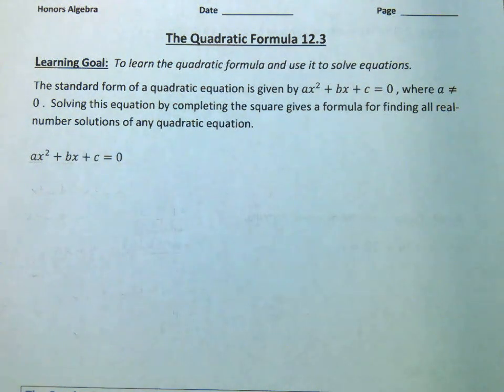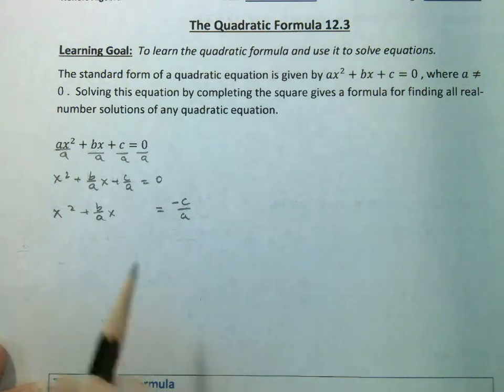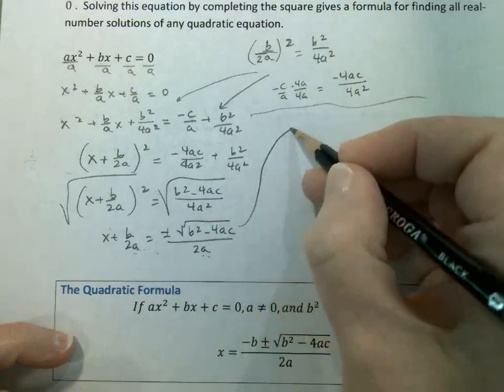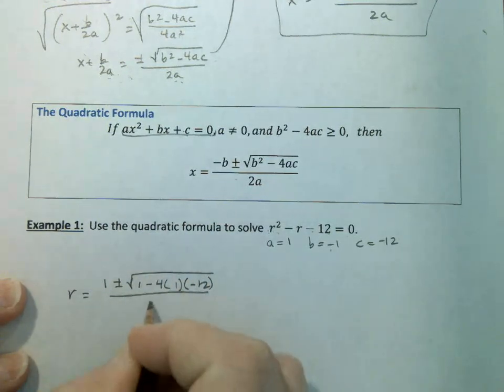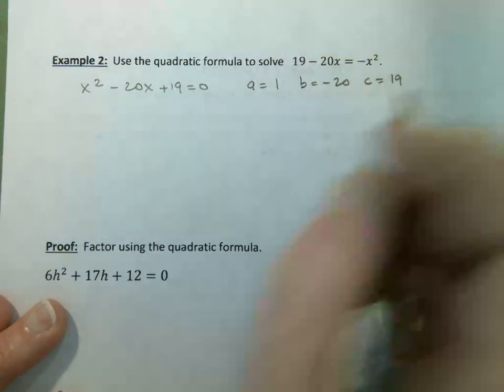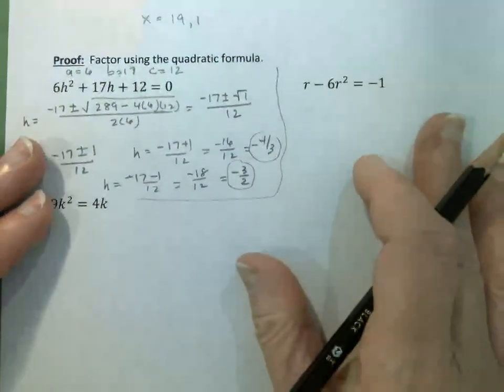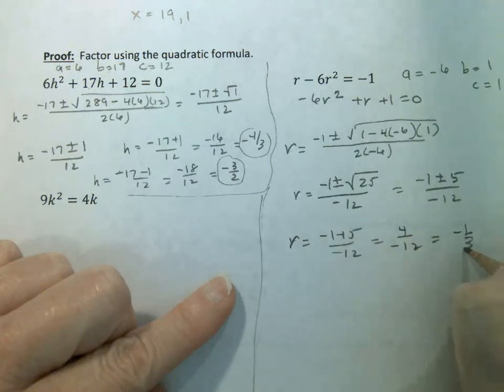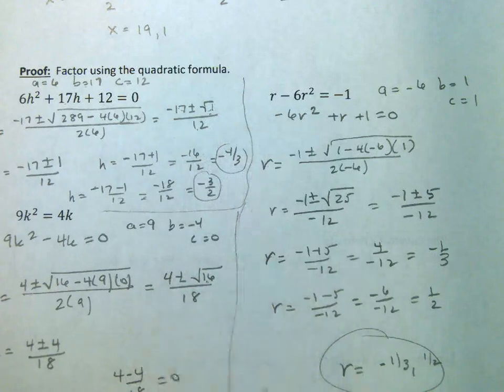12.3 The Quadratic Formula